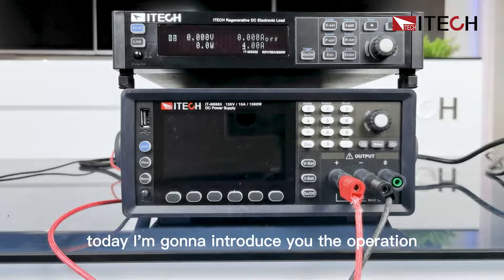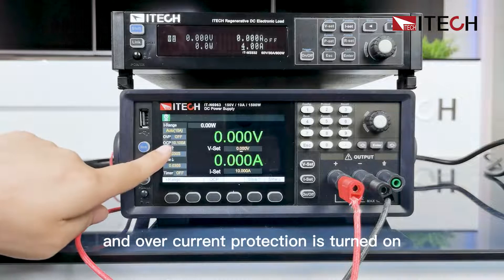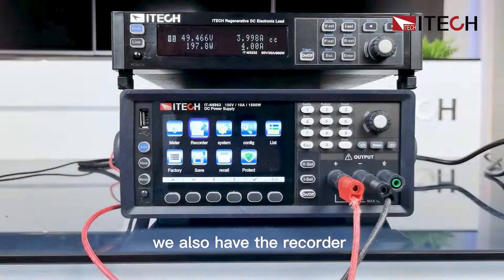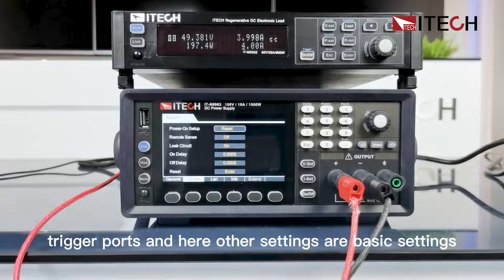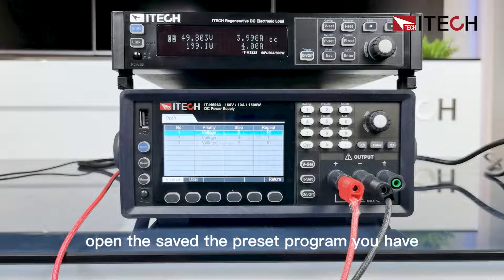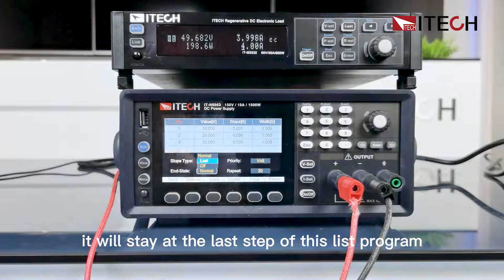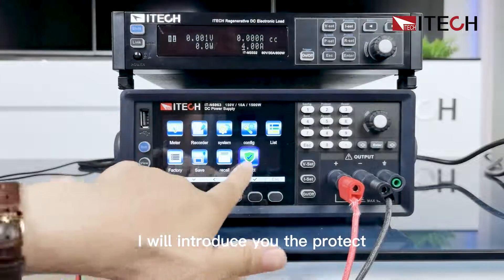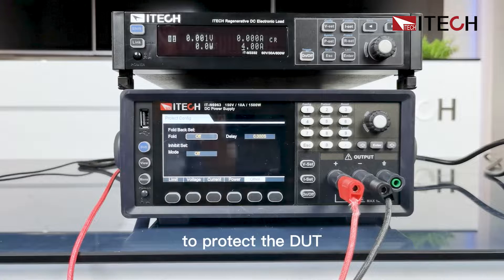IT-N6900 Programmable DC Power Supply Demo Video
IT-N6900 DC power supply has 60V and 150V, 800W and 1500W output. It features as black panel and large screen, low ripple and noise. It can provide stable and pure DC power, two current ranges, up to 1μA current resolution. It has CC and CV priority settings, new Foldback protection. It is well used for the test of DC-DC, semiconductor lasers, automotive electronics, communication electronics, motors, PV modules and so on. IT-N6900 series supports SCPI and LabVIEW drivers, built-in USB/LAN/digital IO communication interface, optional GPIB/RS232, suitable for remote control and system integration, and can be used in R&D, production lines, univeristies, etc.